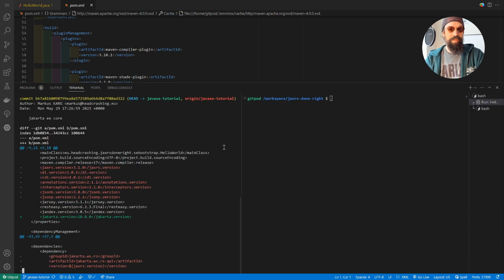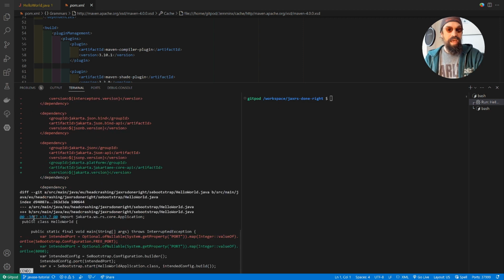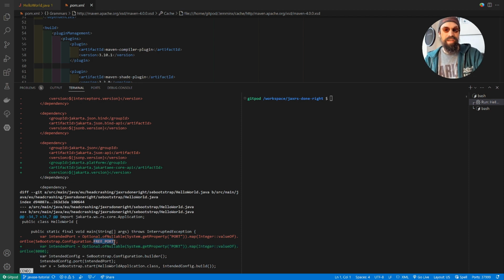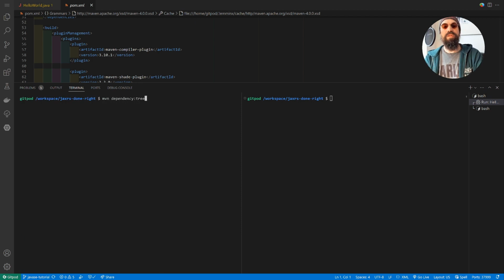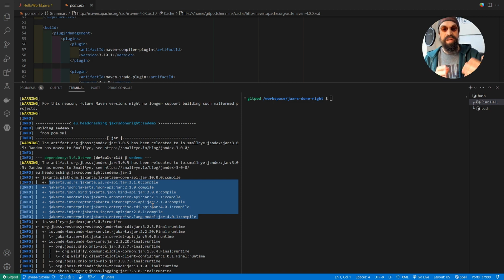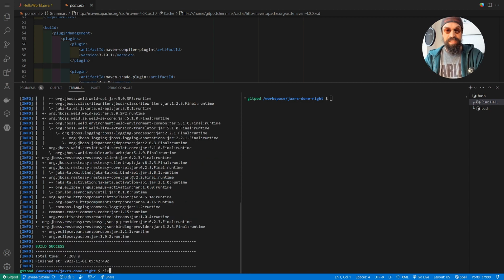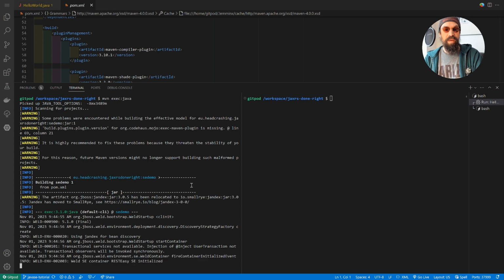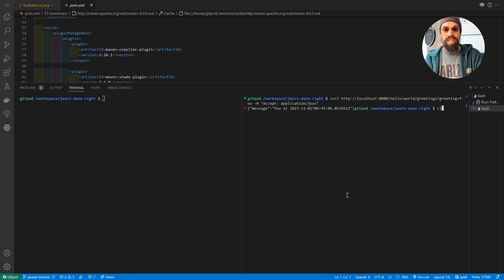Coding Microservice From Scratch (Part 16) | JAX-RS Done Right! | Head Crashing Informatics 83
Write a pure-Java microservice from scratch, without an application server nor any third party frameworks, tools, or IDE plugins -- Just using JDK, Maven and JAX-RS aka Jakarta REST 3.1. This video series shows you the essential steps!

You asked, why I am not simply using the Jakarta EE 10 Core API. There are many answers in this video!